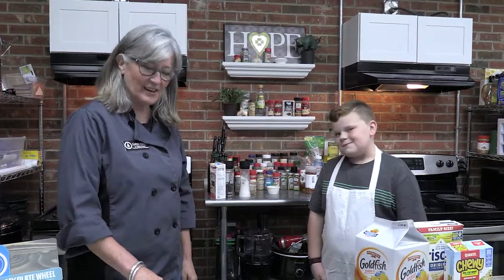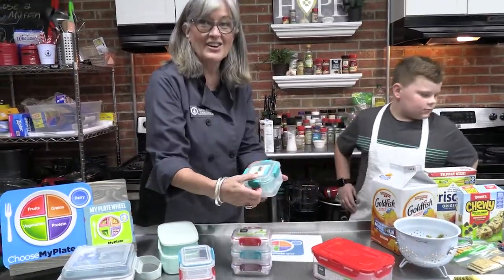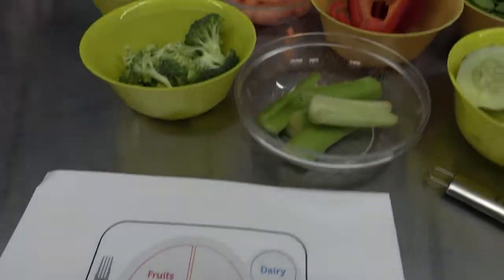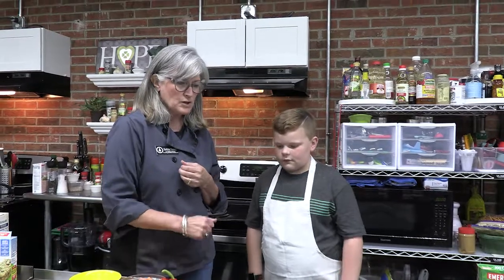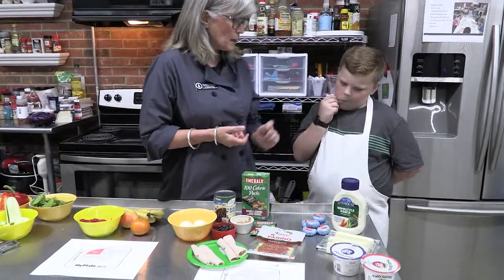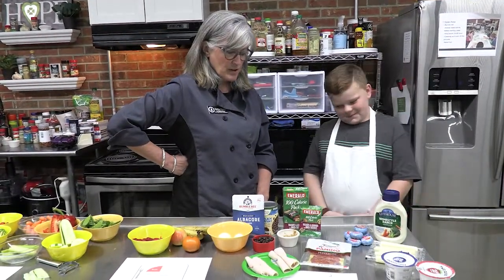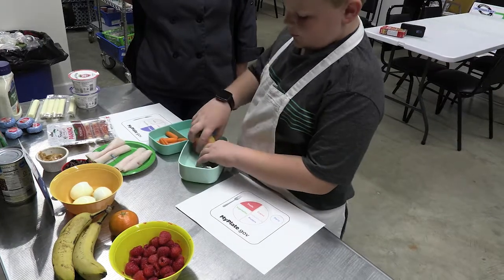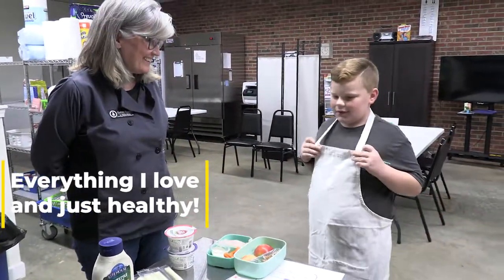Tiny Chefs Healthy School Lunches with Bentgo Boxes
Looking for a creative way to get all five food groups into a balanced lunch option for your kiddos? Well, look no further, Katey and Jaden have you covered. No need for fancy boxes, just tupperware containers and healthy food options.
Let your children choose their preferences and use their creativity for a win, win!